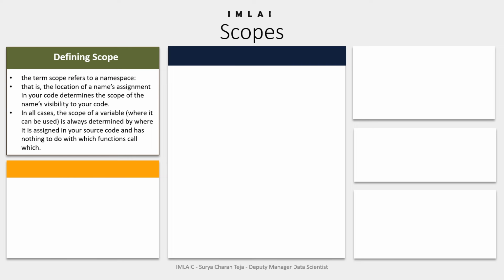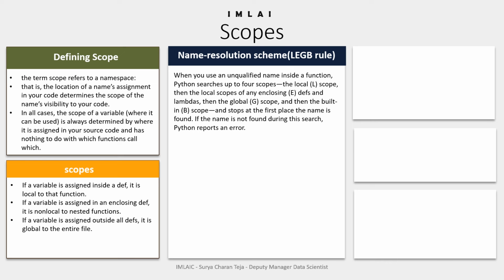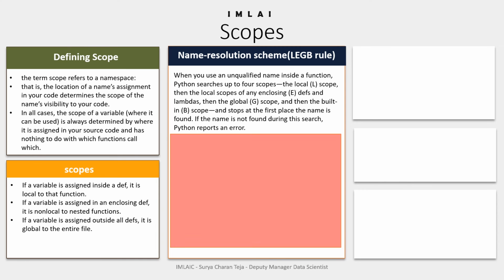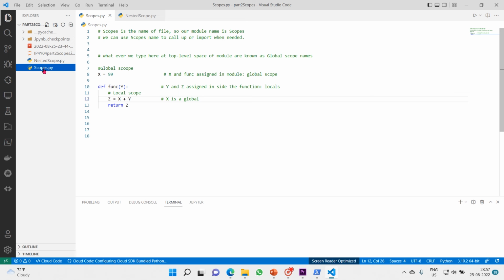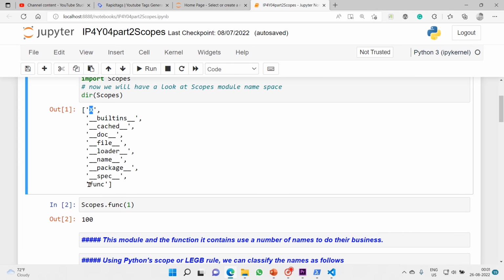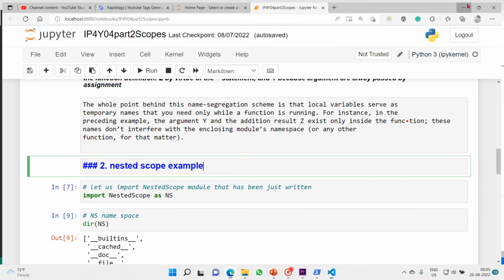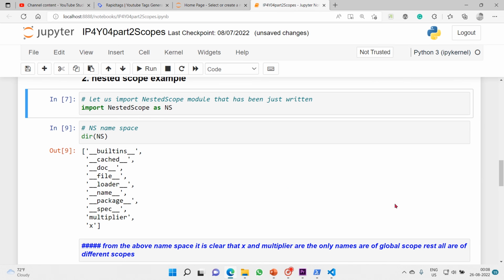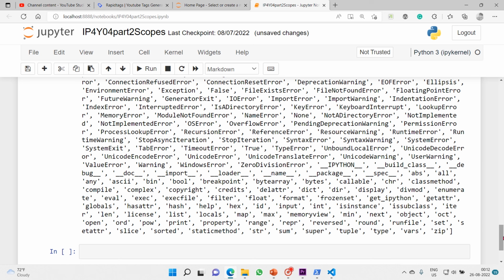IP4Y04part2PythonScopes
explore and learn the fundamentals behind the concepts of Python Scopes, with hands-on experience.